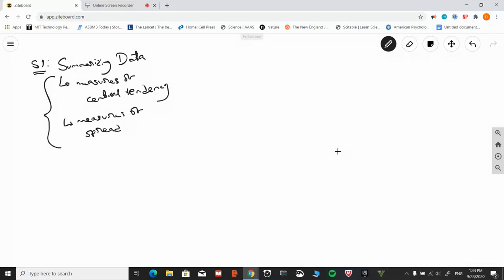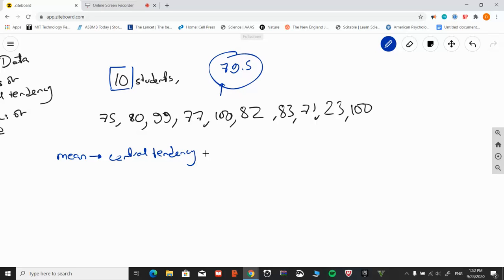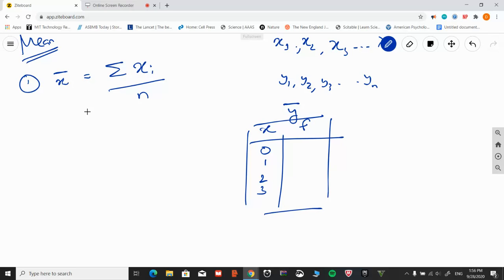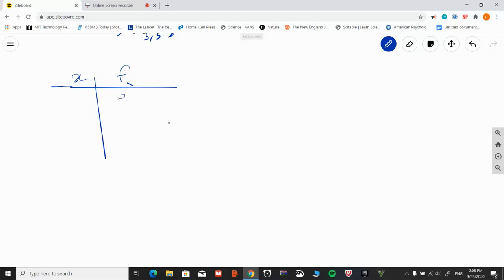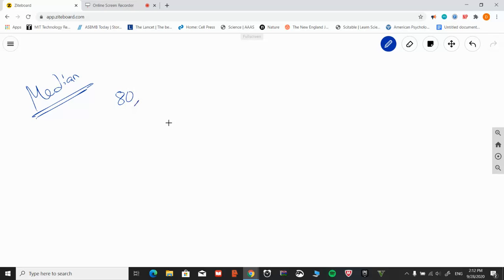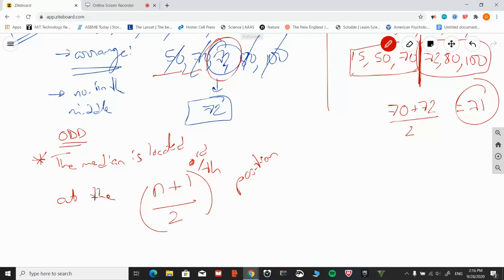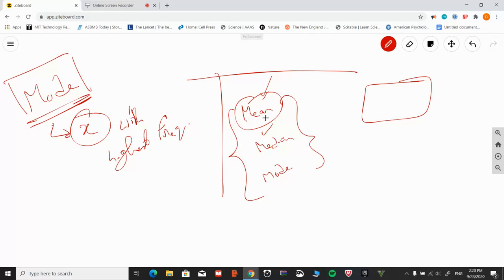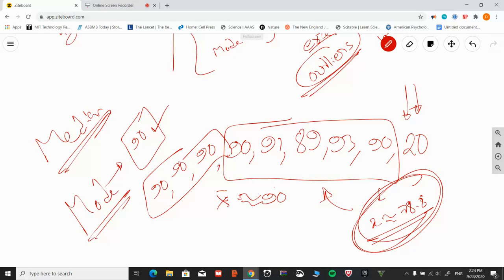S1: Summarizing Data Lecture -1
Introduces Mean, Median,Mode